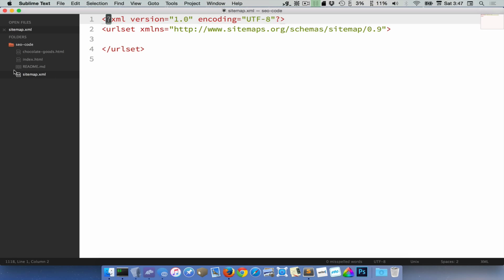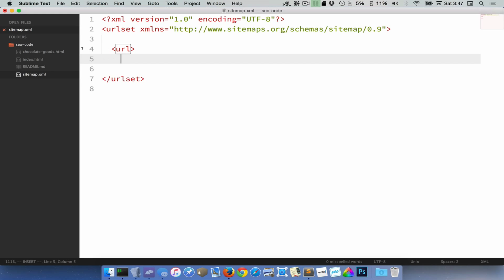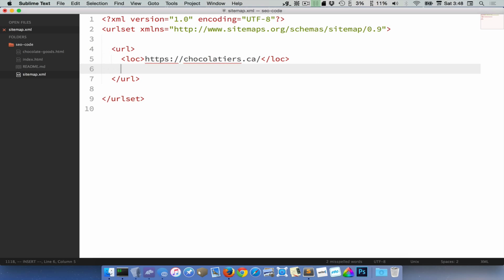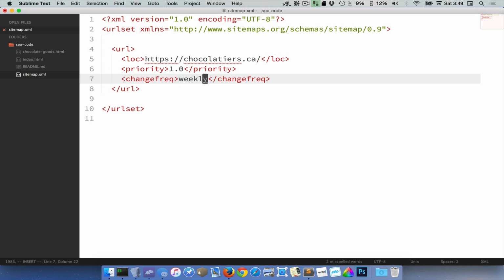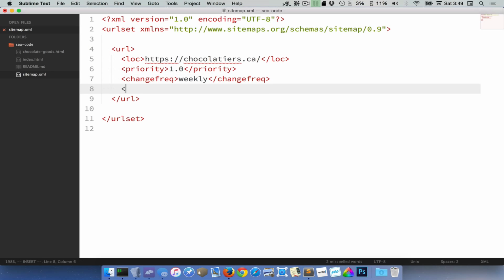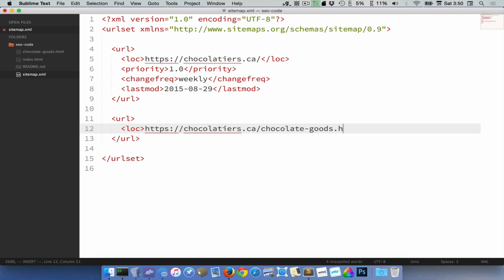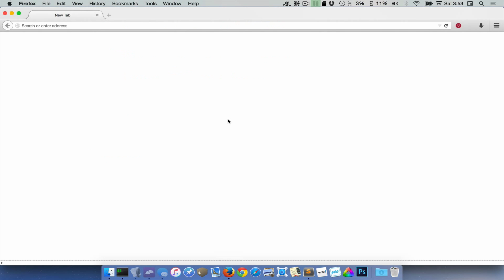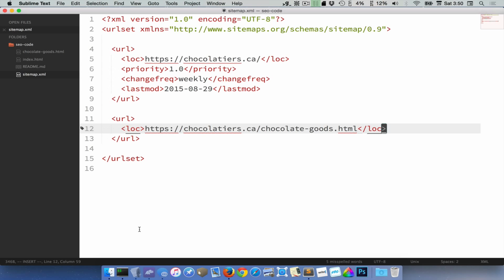seo sitemap xml